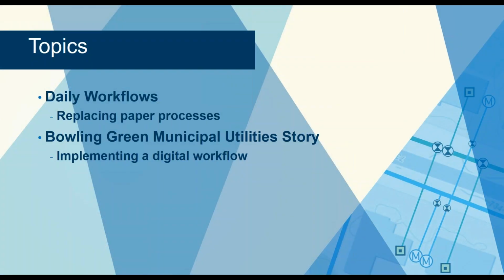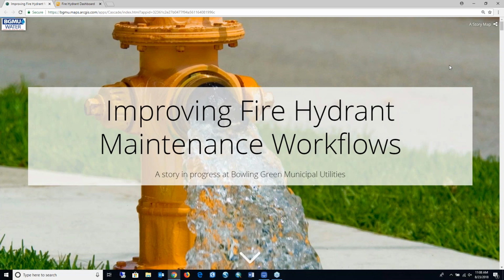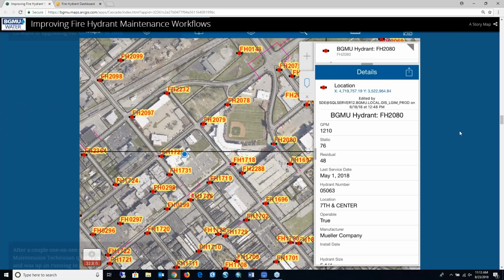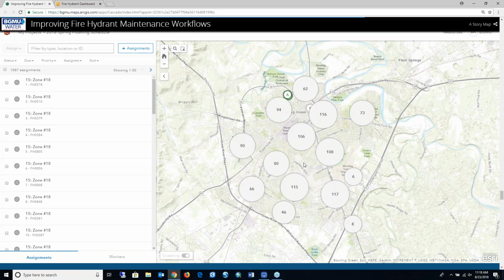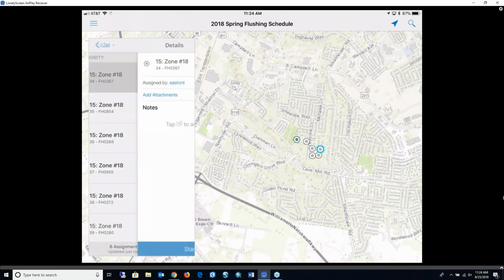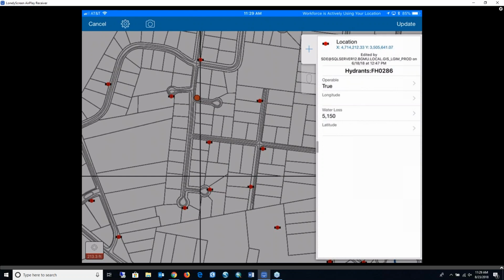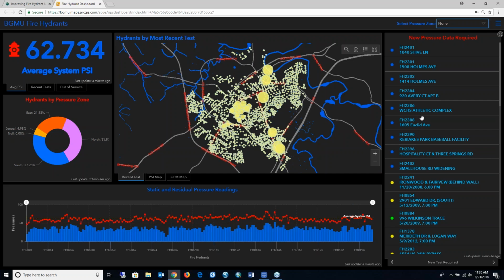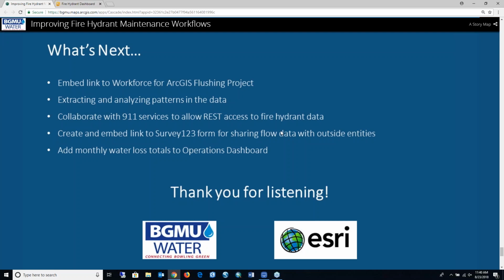Increasing the “Flow” in Fire Hydrant Maintenance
Bowling Green Municipal Utilities, like many other utilities, managed a fully functional fire hydrant maintenance workflow that was paper based, resulting in inefficient, manual processes. Today, they are leveraging applications that provide up to date flow data to users, track progress on the water quality flushing program, and summarize fire hydrant data for decision makers.